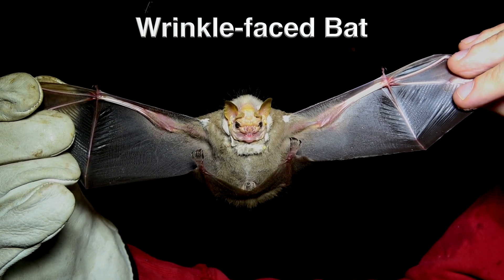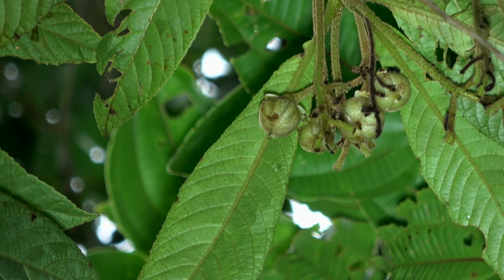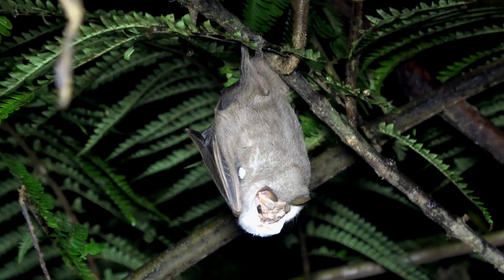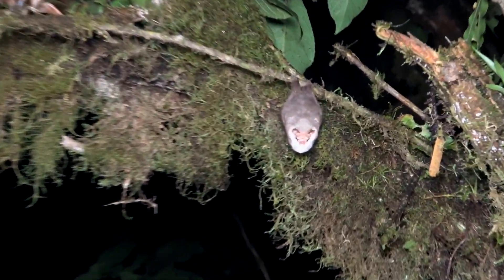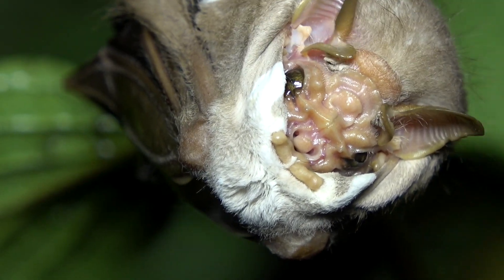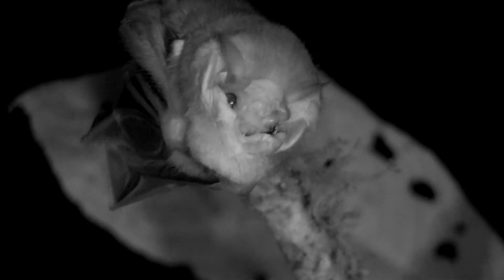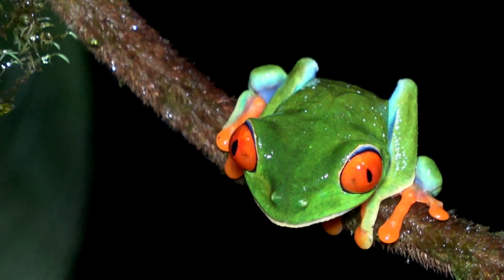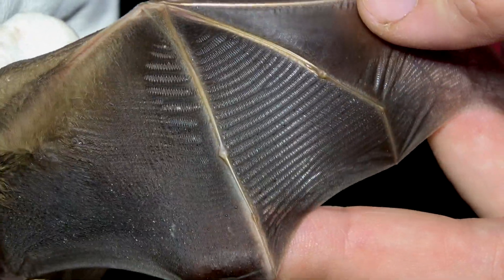Wrinkle-Faced Bat: The Old Man in the Bat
The Wrinkle-Faced Bat or Lattice-Winged Bat is a rare bat of the neotropics that feeds on fruit and forms mating leks.